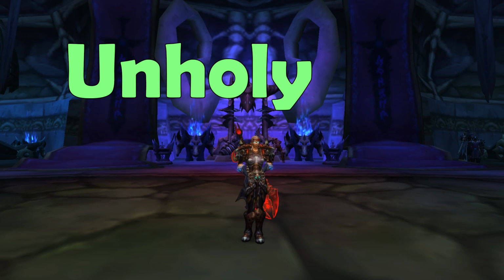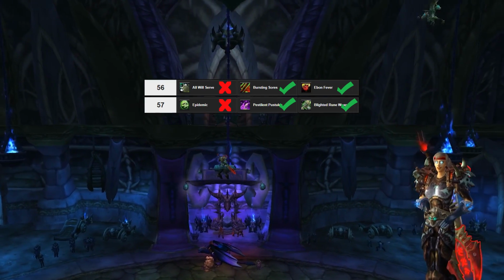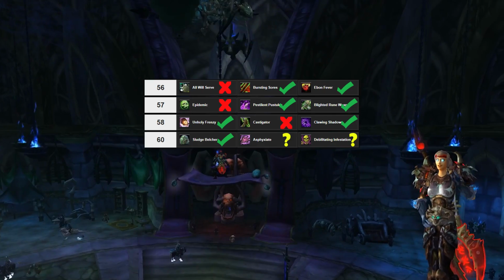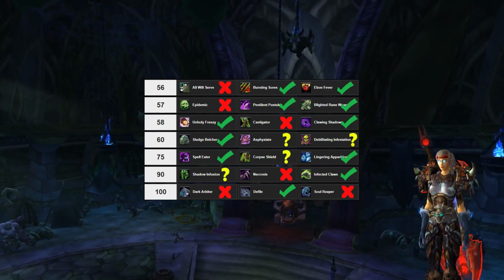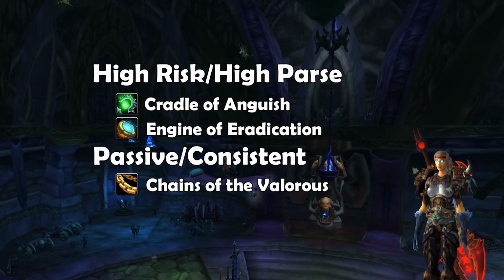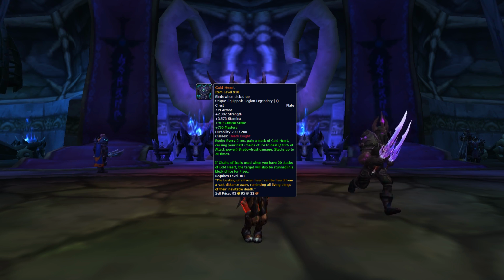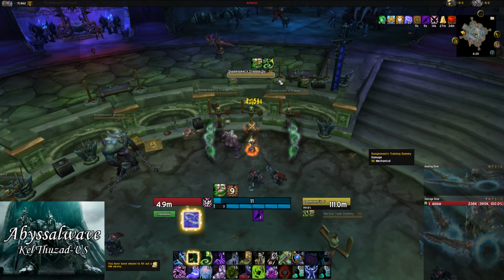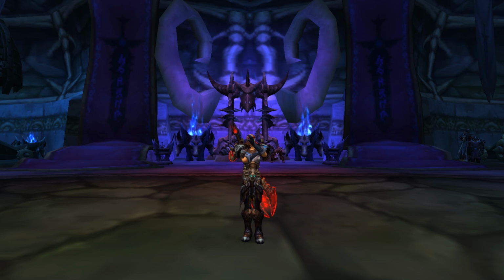WoW Legion: 7.2.5 Unholy DK Defile PvE Guide (In-depth)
WoW Legion 7.2.5 Unholy DK Defile PvE Guide

My official guide for the Defile Unholy DK build in patch 7.2.5. I get questions about this build a lot in game so I decided to put together a video about it. Most of this is from me with a little help from Banter and the whole Acherus community for the help and resources they have available. This Build is great on the heavy AoE bosses in Tomb of Sargeras. The Frost DK guide will be out soon, Banter is currently vetting it to make sure it is all correct. If you have any questions that I didn't answer in the video, post them down below.

0:30 - Talents
5:31 - Trinkets
6:58 - Legendaries
10:25 - Rotation/Priority